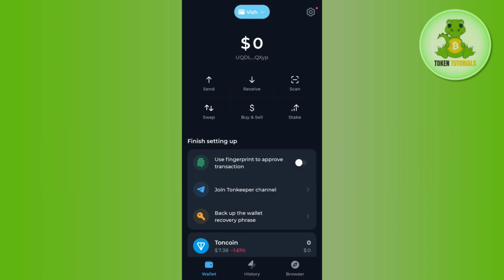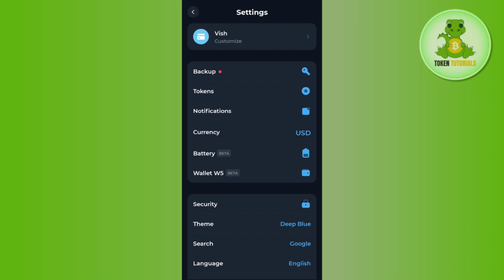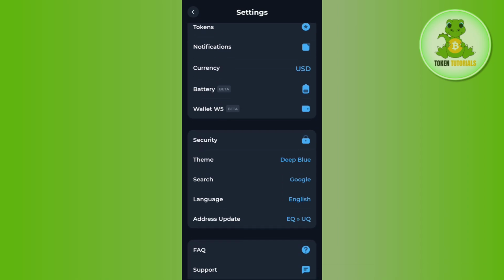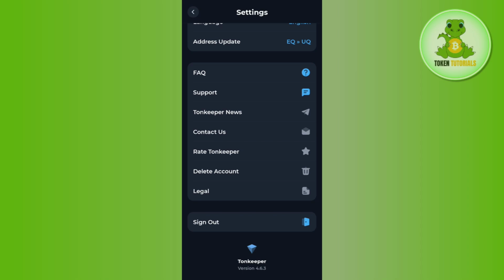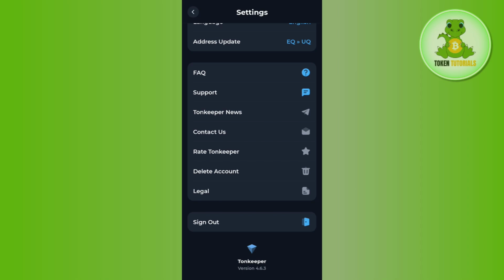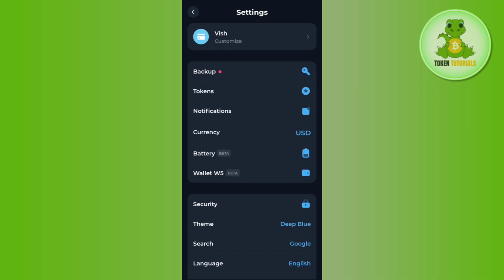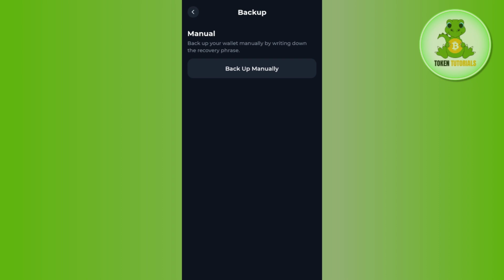How To Sign Out Tonkeeper Wallet Account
Welcome to Token Tutorials! In each video, I will show you How To Sign Out Tonkeeper Wallet Account